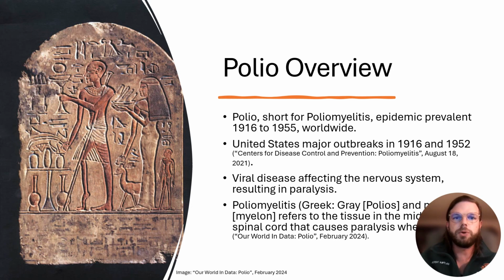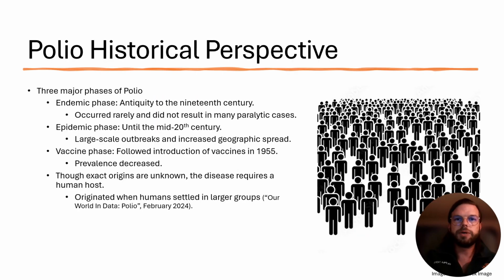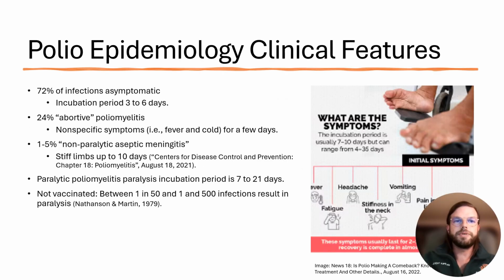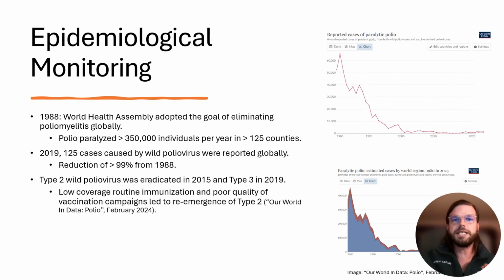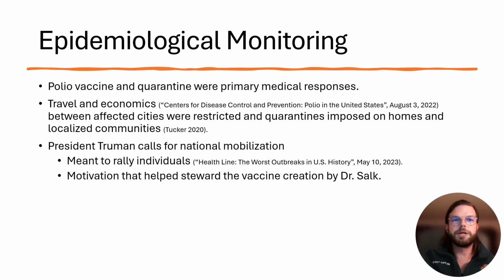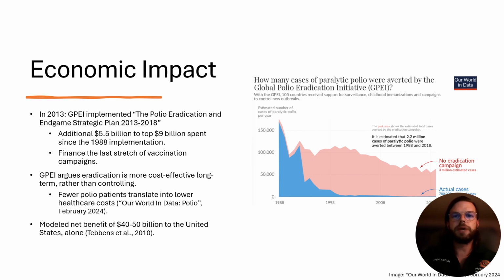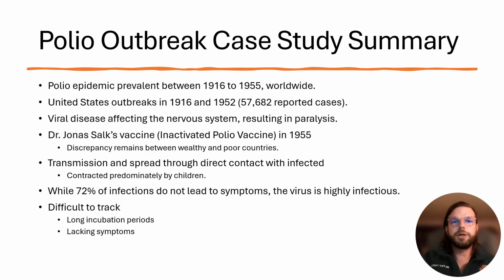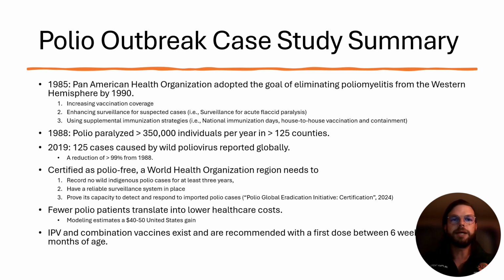Outbreak Case Study: Poliovirus